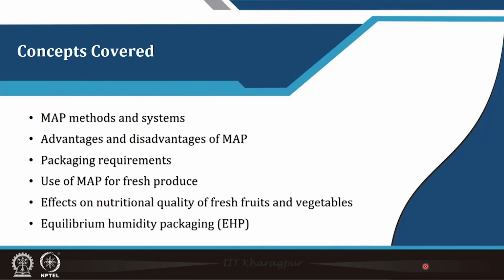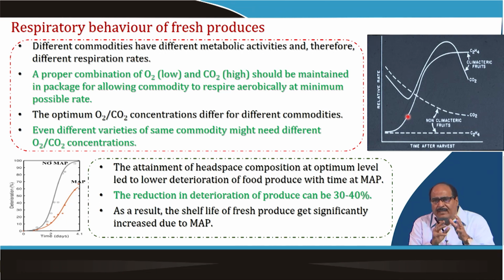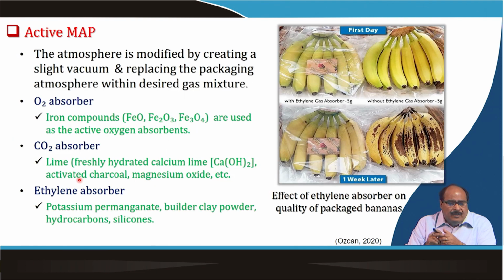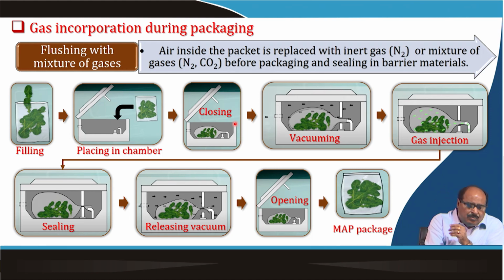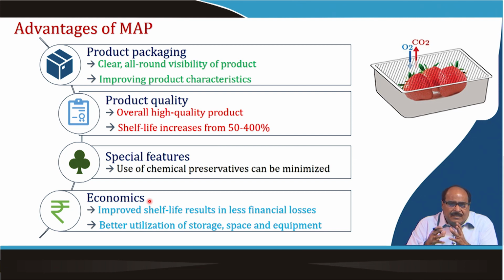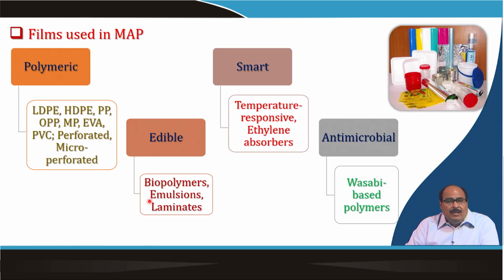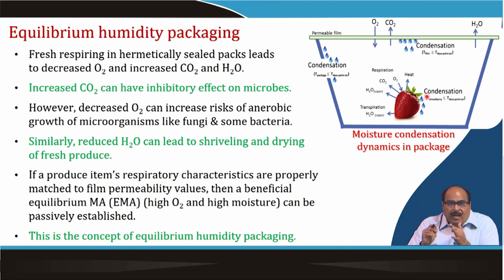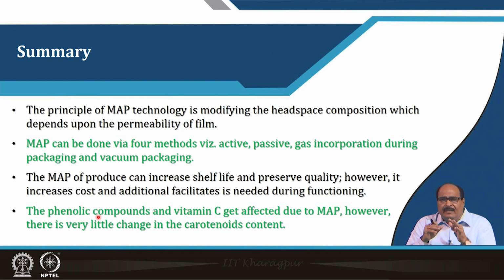Lecture 54 Modified Atmosphere Packaging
• MAP methods and systems
• Advantages and disadvantages of MAP
• Packaging requirements
• Use of MAP for fresh produce
• Effects on nutritional quality of fresh fruits and vegetables
• Equilibrium humidity packaging (EHP)